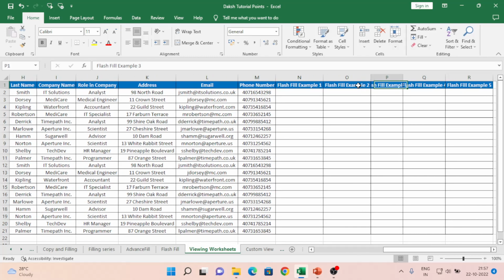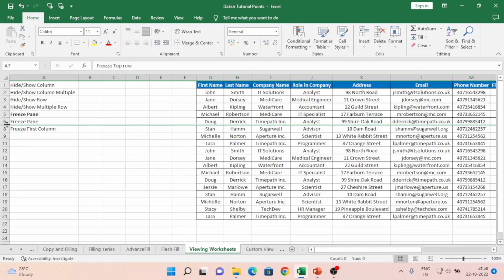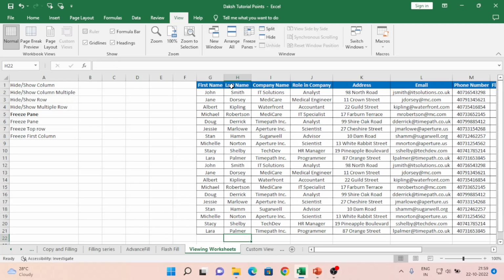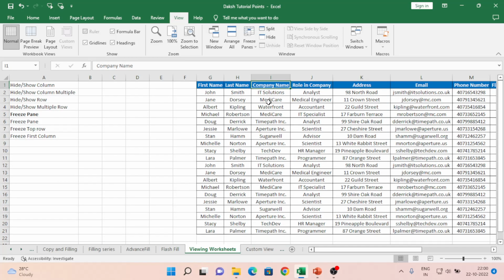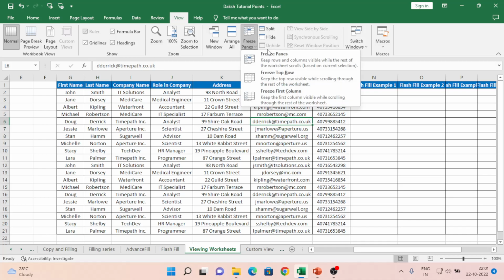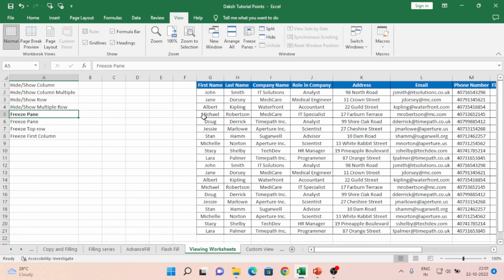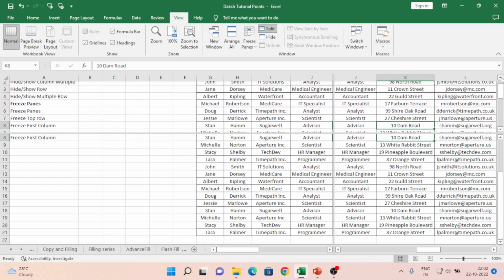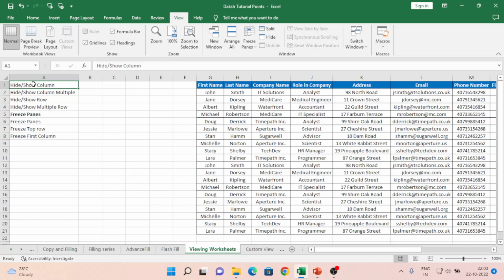MS Excel - Hide and show Row and Column | Chapter 21